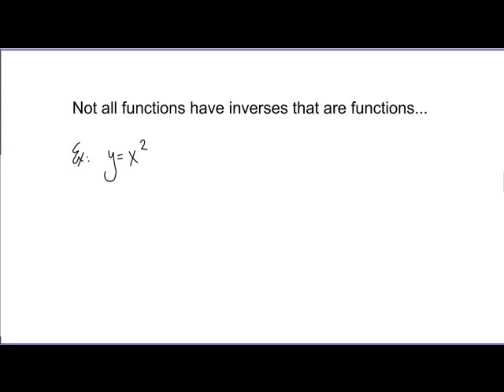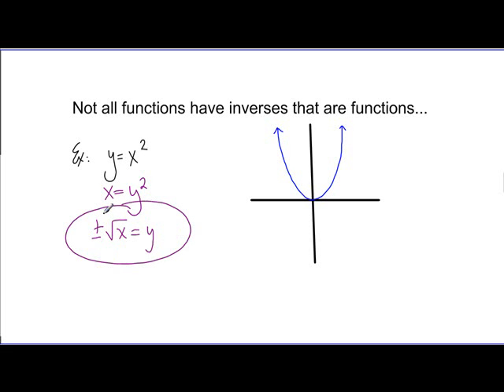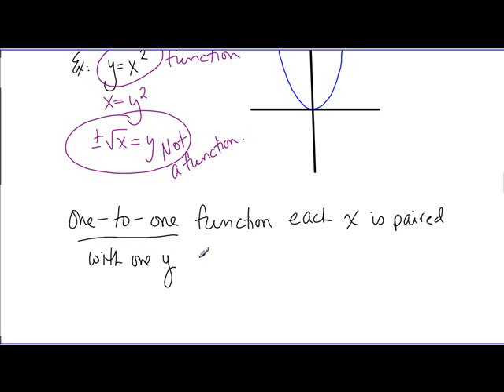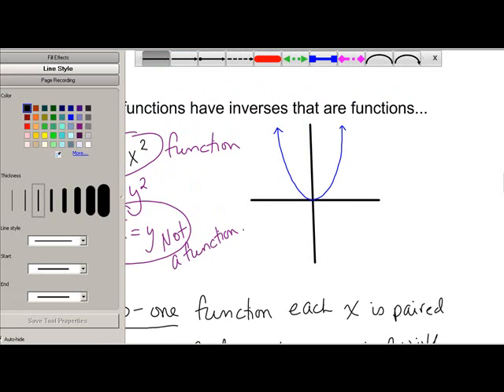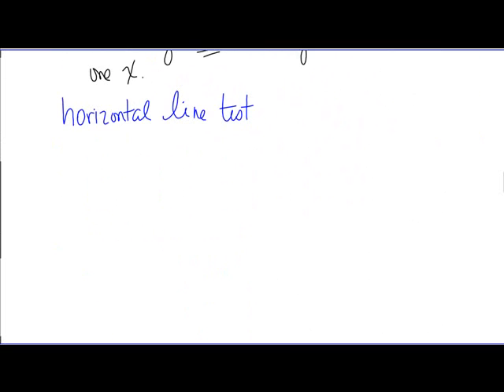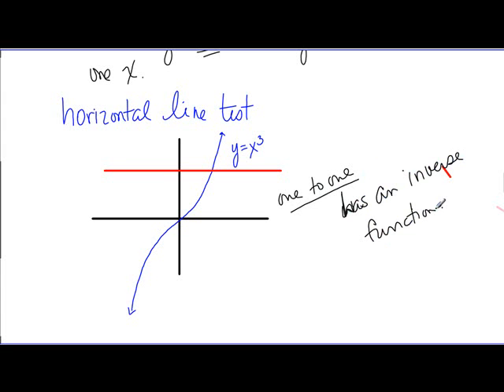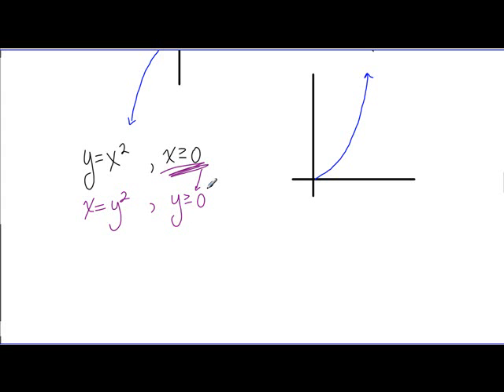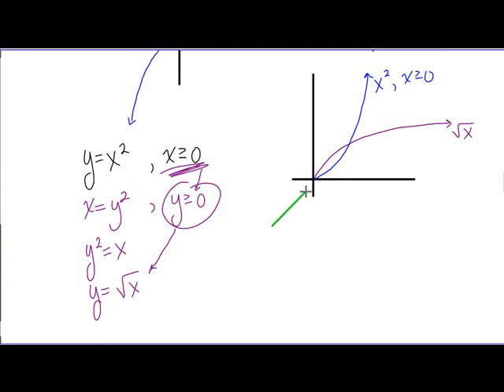College Algebra--Section 2.7: One-to-One functions